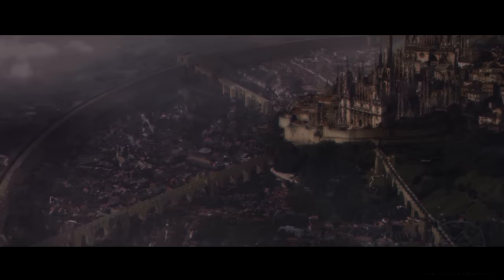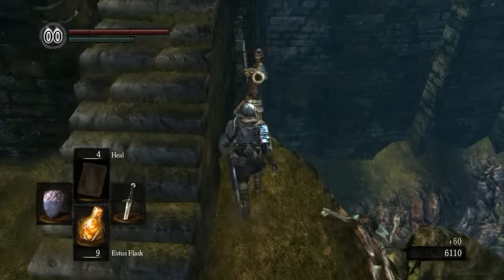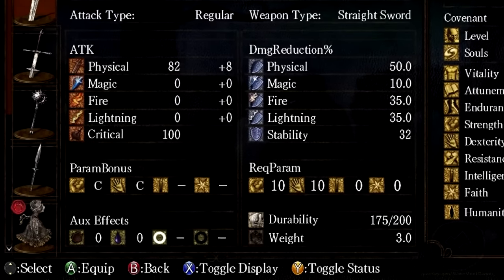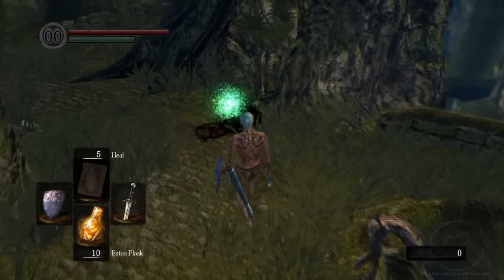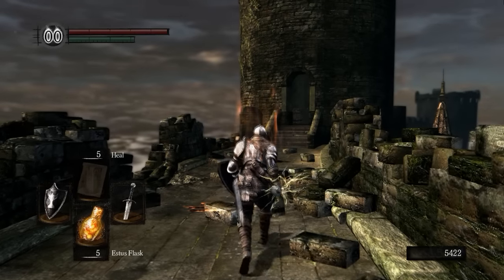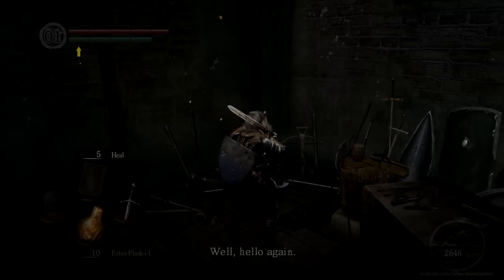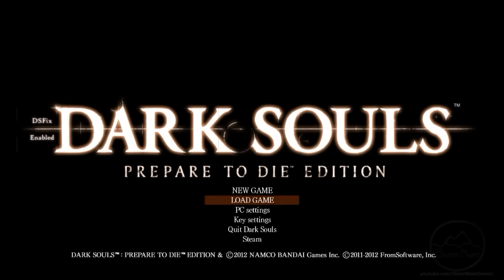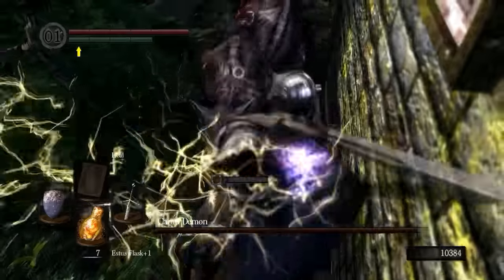Dark Souls - Starter Guide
A Beginner's Guide to the first Dark Souls (1)

Covering mechanics such as poise, equip burden and other things that may not be immediately obvious to new players. Most of this video is applicable to both the original Dark Souls and Dark Souls Remastered. Which only slightly changes the online mechanics.

Timecodes

00:00 - Intro

00:43 - Mechanics intro
01:49 - Poise
02:50 - Equip Burden
04:38 - Stability
05:43 - Weapon Scaling
06:23 - Attuning Spells
07:27 - Humanity, Hollowing, Death and Online
14:55 - Equipment
16:40 - Classes + Starting Gift
19:12 - Weapons